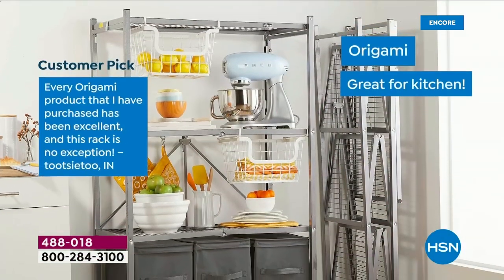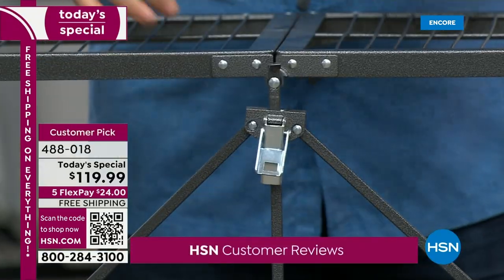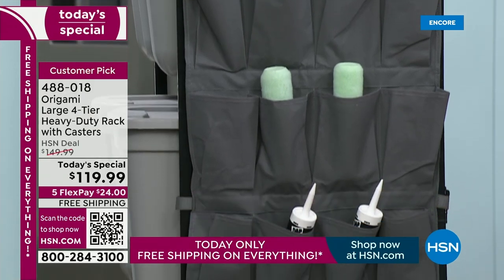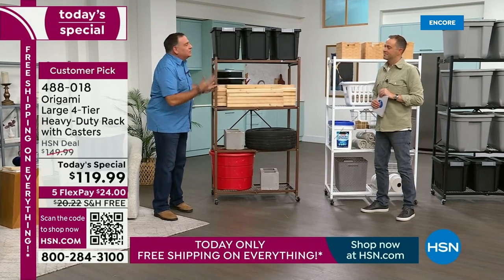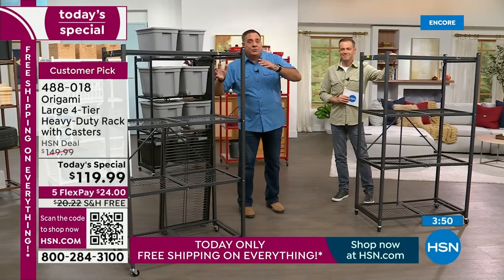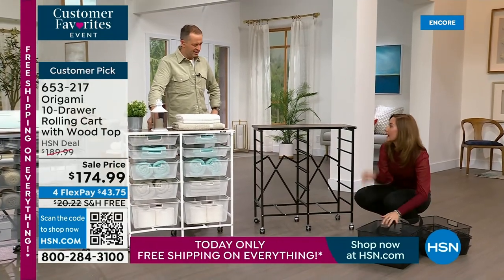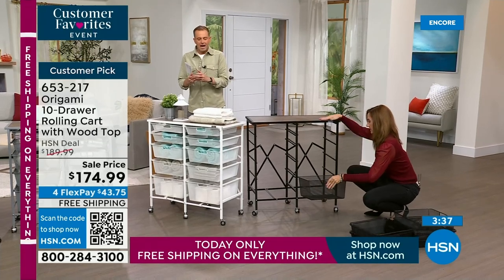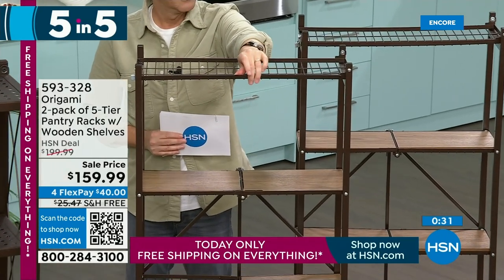HSN | Origami Storage & Organization 09.09.2023 - 02 AM